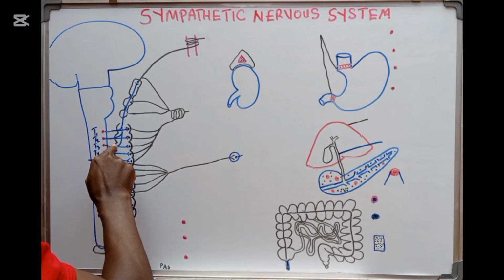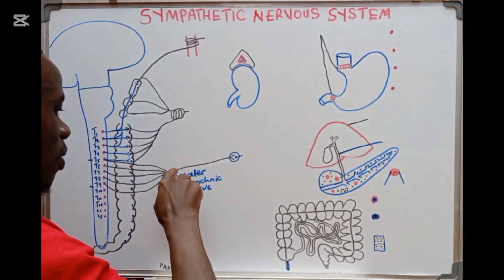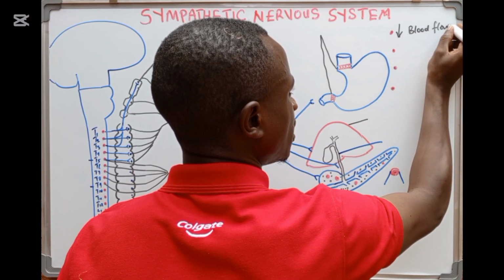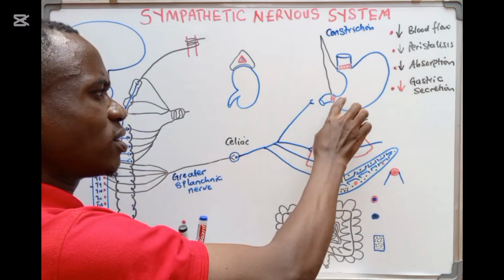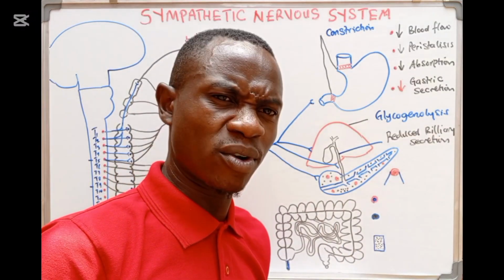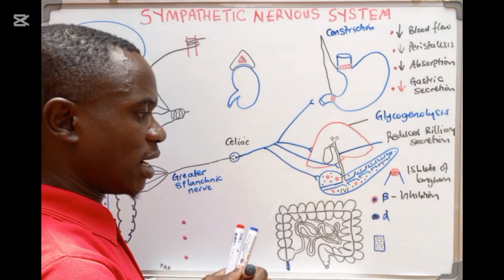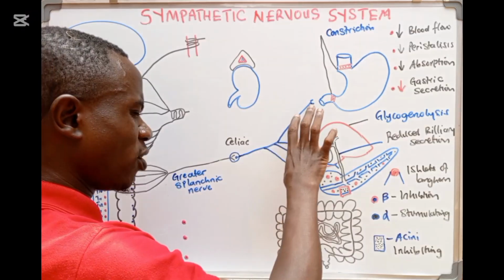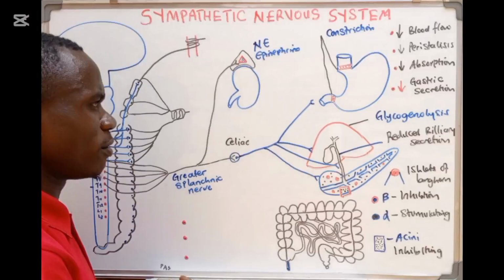Part 2 MASTERING SYMPATHETIC NERVOUS SYSTEM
TUMNAD LECTURES
sympathetic effects to visceral organs like liver, heart, lungs, stomach, intestines, urinary bladder, kidneys, pancreas. from different gangliaand Splanchnic nerves.